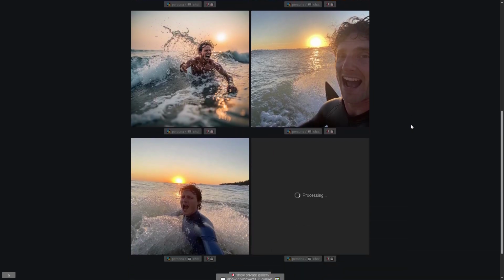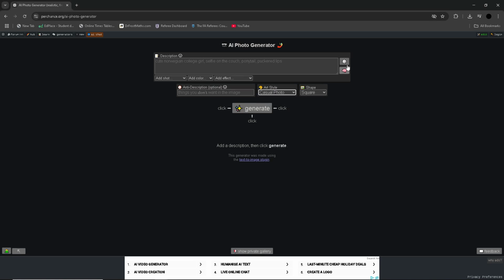Perchance AI Image Generator Beginners Tutorial | How to Use Perchance AI Image Generator (2025)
In this comprehensive beginners tutorial going over how to use Perchance AI Image Generator in 2025! Perchance AI Image Generator offers a refreshingly open and accessible tool for creative experimentation, especially for users who want to generate AI art without dealing with subscriptions, accounts, or platform restrictions. It stands out by being entirely free to use, with no login required, making it ideal for students, hobbyists, and casual creators who are just starting to explore the possibilities of AI-generated visuals. The interface is intentionally minimal, enabling users to type in a prompt and receive multiple image outputs in seconds. While the rendering quality may not always match that of premium tools like Midjourney or DALL·E, Perchance provides enough visual depth and control—including options for negative prompts and stylistic tweaks—to support everything from quick brainstorming to more serious visual storytelling. Community contributions enrich the toolset, with users continuously creating and sharing templates that further expand its functionality. In a landscape where many AI tools are hidden behind paywalls, Perchance’s free and flexible model offers a rare opportunity to explore visual creativity on your own terms.